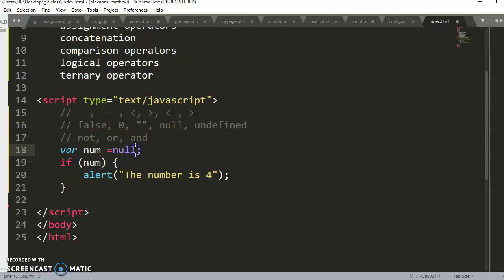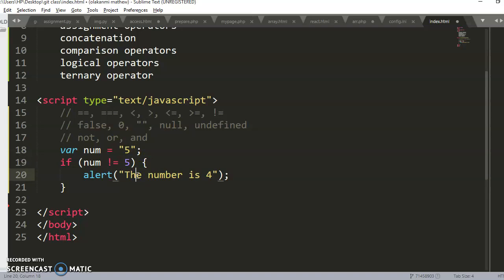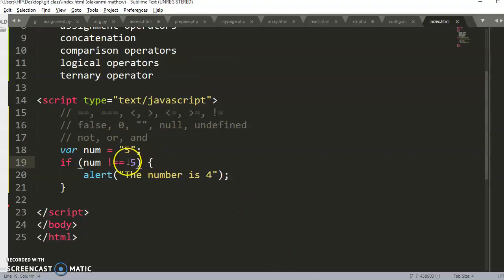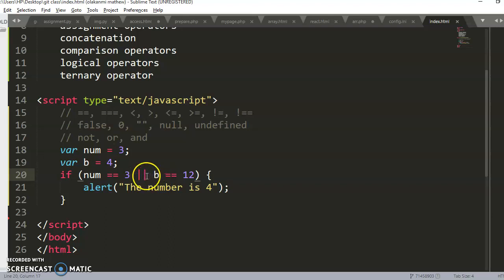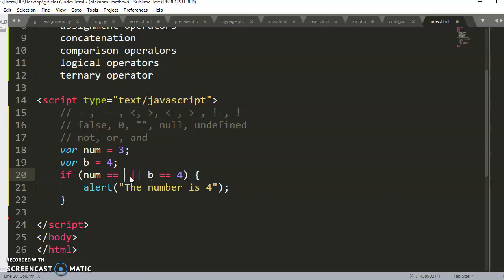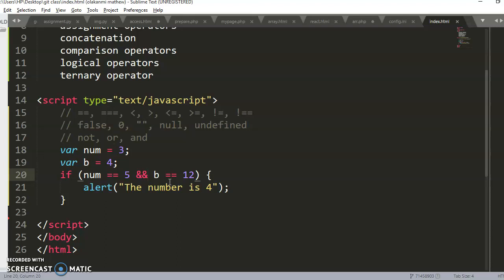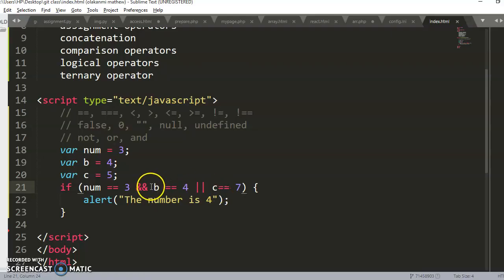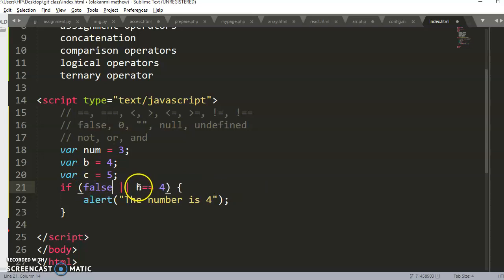logical operators in javascript